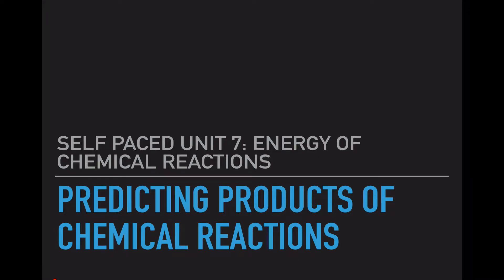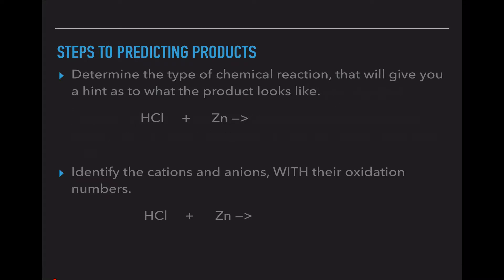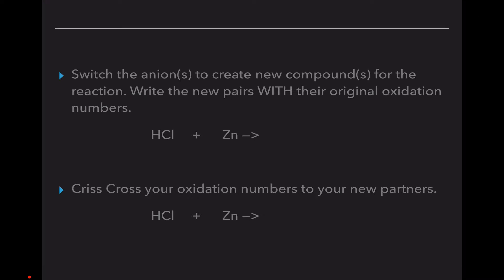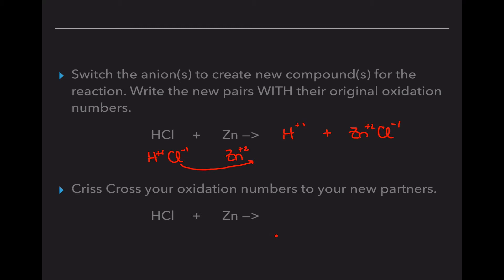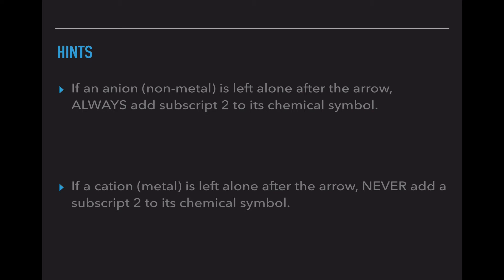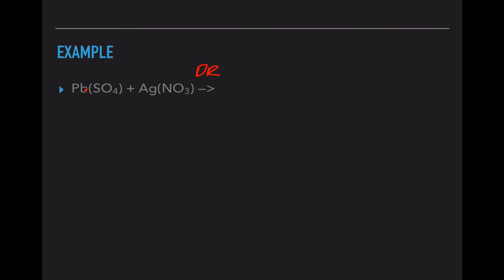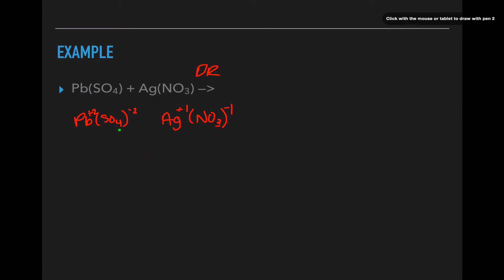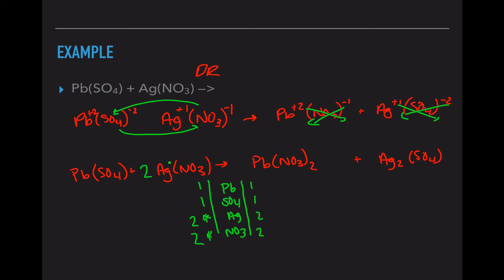Predicting Products of Chemical Reactions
Students are introduced to the idea of predicting products of chemical reactions. They are given five steps to complete the process of predicting products, and are worked through two examples.